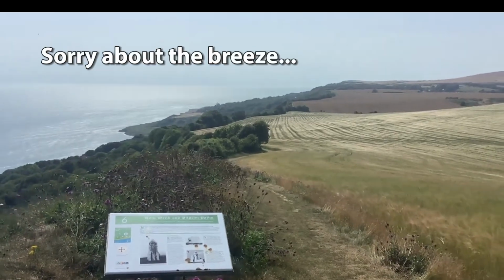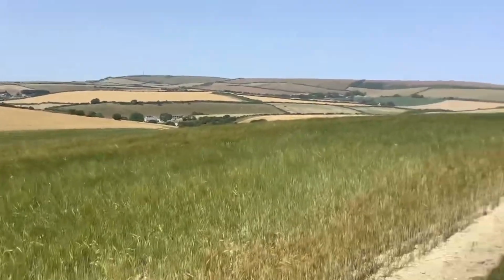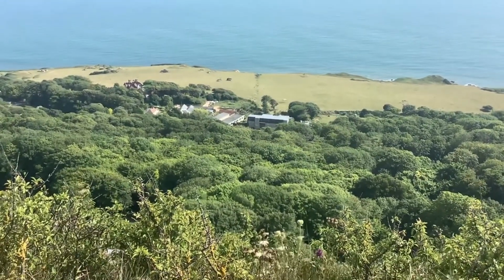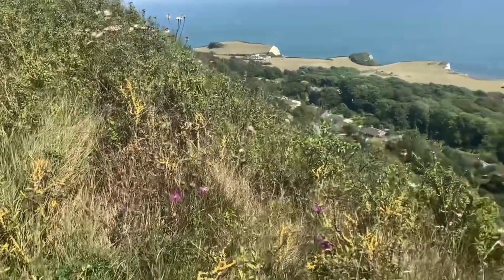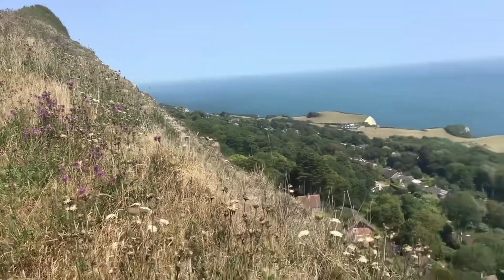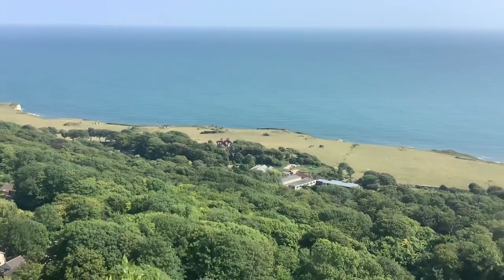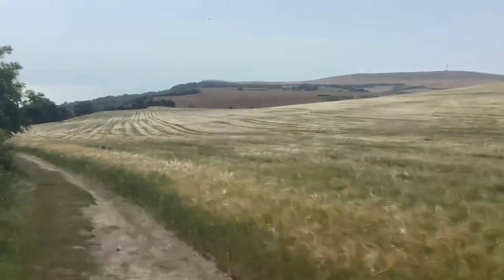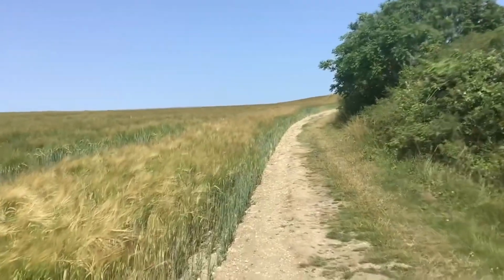St Lawrence, Isle of Wight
Older video of the St Lawrence Undercliff...

I shot this video clip as part of a feasibility study looking at reintroduction of two birds that once lived on the Isle of Wight: Red-billed Chough and Cirl Bunting. Sorry about the wind - this was done before I discovered external microphones.

🎵Some of my videos contain music clips, attributed as follows:
Song: I-85
Artist: Kia